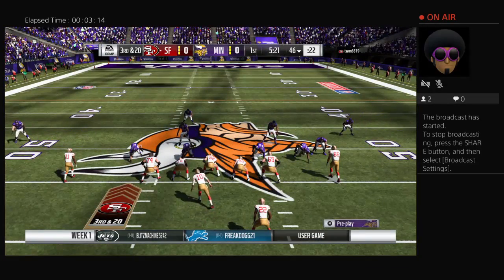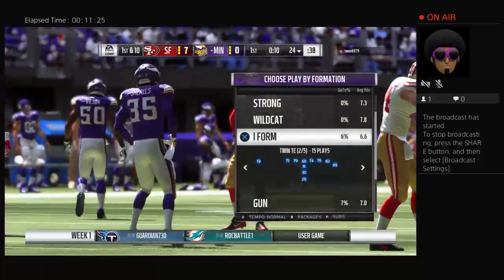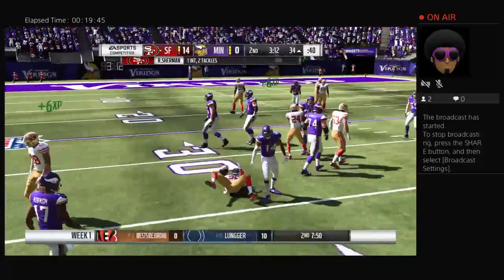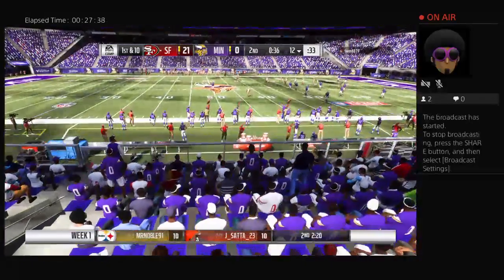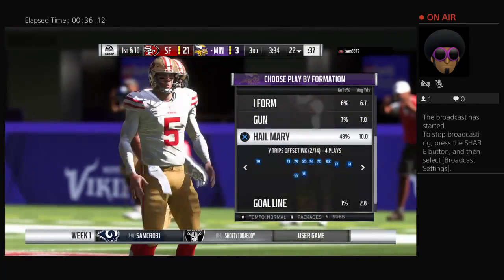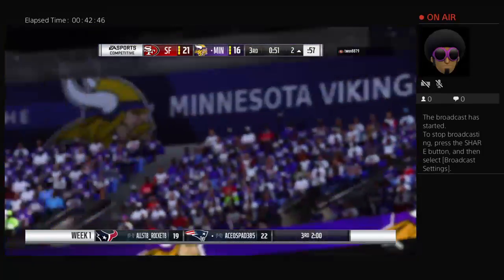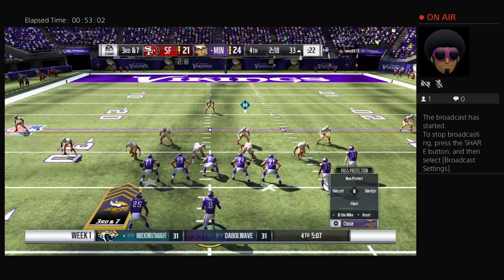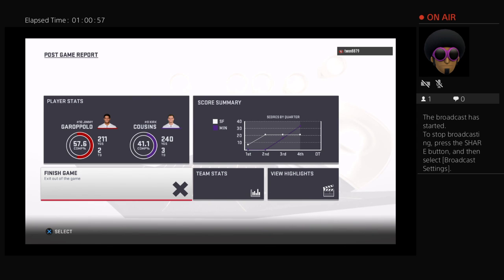connaback4lyfe's Live PS4 Broadcast